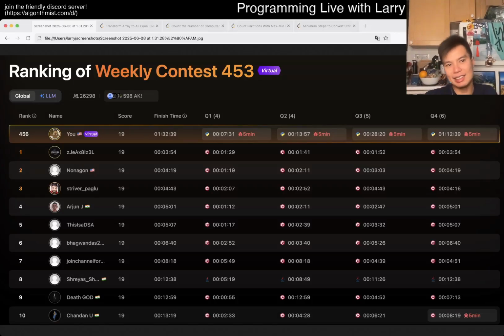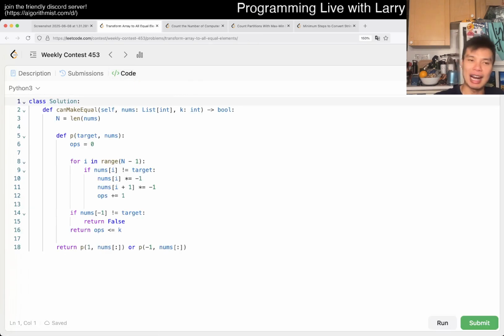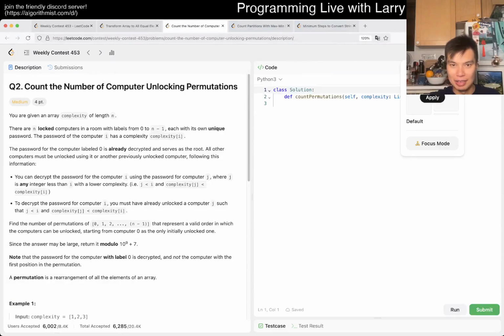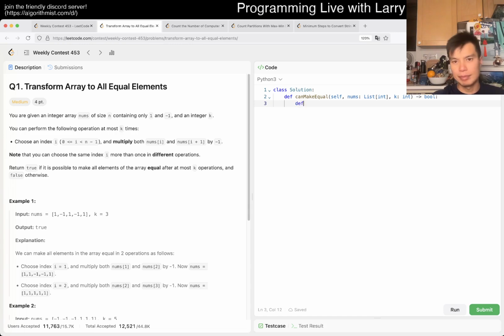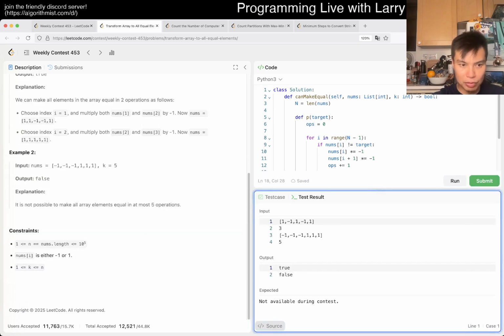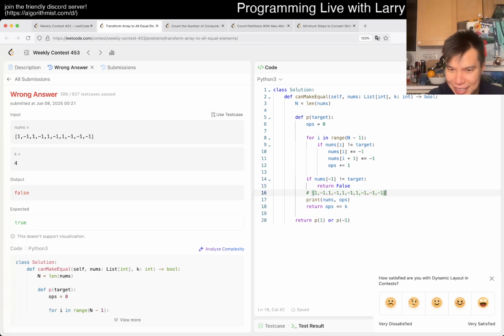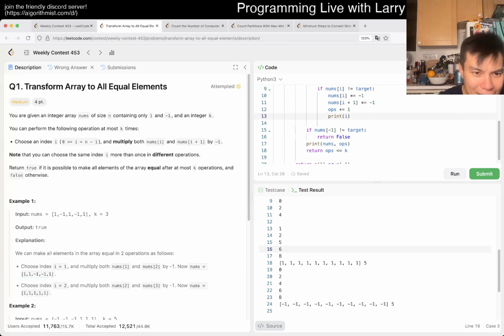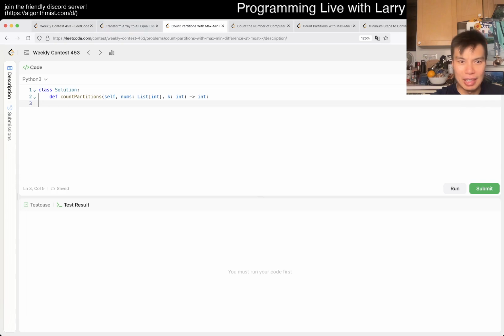3576. Transform Array to All Equal Elements (Leetcode Medium)